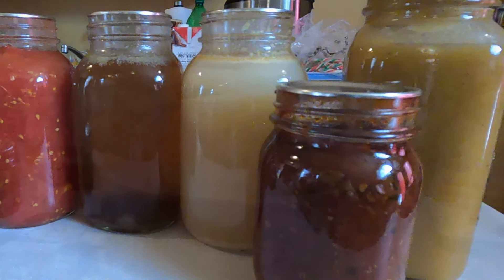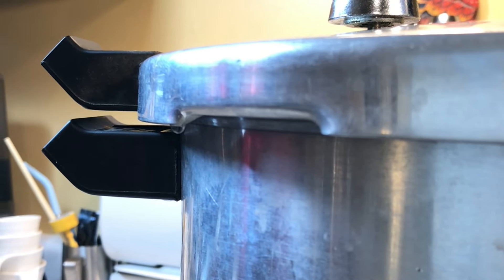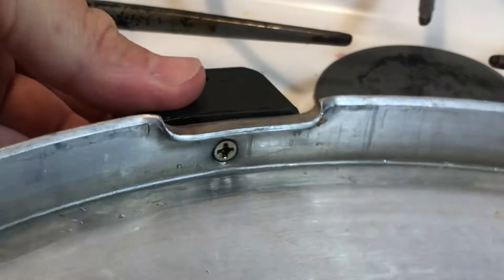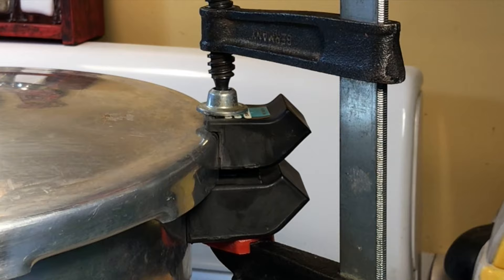A Quick And Safe FIX For Your Leaking Pressure Canner. STOP Losing Steam!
00:00 Intro - Not Making A Seal
00:49 Knowing What Your Pressure Is
01:11 The Rubber Gasket
02:17 Recognizing When You're Losing Steam
03:00 Safety
03:21 Things To Try First
03:57 Clamping The Lid
06:24 How to Replace The Gasket

Knowing what pressure your canner is at is extremely important.  That’s why I always use a dial gauge.  It always shows you the exact pressure you’re at.

On my PRESTO canner, to keep the steam from escaping, there’s a rubber gasket that makes a seal between the lid and the base. After a few years, though,  I notice steam can start to leak out from around it.  It seems to lose its resiliency.

Also, there are small and even microscopic gaps on the metal surfaces.  If they’re not completely sealed, steam can leak out.  And all these losses can add up.  You won’t be able to keep enough steam to maintain the pressure you need.  And that's very serious because you can’t trust the food if it’s not processed properly.  You could get very sick if you try eating it.

But here’s how to recognize when you are losing steam.  It's actually invisible but when it escapes it condenses in the air and you see a cloudy jet of water vapour.  The main vent is on top of the canner and has a weight on it. Its purpose is to release excess steam to regulate the pressure.  When you see any vapour escaping from there, that’s completely normal, along with a hissing noise and a bit of water dripping. But if you get that same vapour from underneath the lid, that means you have a bad gasket.

You always have to be careful around steam. Always respect it.  If you don’t, you could get a painful burn.  So to stay safe, I recommend using a good pair of heat resistant kitchen gloves. They can give you some protection in case you happen to put your hand in direct contact with it.

So To fix this loss of steam, first try cleaning the gasket thoroughly. It may simply just have some debris stuck to it.  Also take a look all along the lid and the top edge of the pot. All these surfaces have to be completely clean.

If you’ve done all this and you still have a little steam escaping, then it’s definitely time to change out the gasket. But if you can’t immediately get a replacement, here’s a quick trick I’ve always used to stop the leak…I clamp down the lid!

I ONLY recommend doing this temporarily…just to get you through the jars that you’ve prepared.  Do not do this on a continual basis.

On my Presto canner, when the lid is rotated into its closed position, the handles on both the lid and the pot are lined up. By clamping the handles closer together, it pushes the lid down a little bit just enough to squeeze the gasket tighter.  If the steam isn’t leaking too badly, then this quick kitchen hack usually works  quite well.
Just make sure the clamps have a complete and firm contact with the handles.  You don’t want them to be slipping off.

I prefer to use the clamps where you turn the handle to tighten it. They can be adjusted and give you extremely fine control over the amount of pressure you apply.  You could also use the type that closes when you squeeze the grip.

All you want to do is just apply a small amount of pressure. And Adjust each side a little at a time.
You'll know that you’ve sealed it when the hissing from under the lid finally stops. And with this method, there’s no risk that you’ll  compromise  any of the safety features the canner has.

The steam’s not going build up to any dangerous levels and the lid will always stay interlocked with the base.

Once you’re done processing the jars, don’t remove the clamps immediately.  Turn off the heat as you normally would and give the canner time to dissipate the pressure. Once the gauge drops to zero, then you can safely take off the clamps.

This technique may not work with all pressure canners, but it does for my Presto type.  If you find that even after you clean it and clamp it, it’s STILL leaking too much steam, then there’s  really nothing more you can do…. the gasket is just too far gone and needs immediate replacement and I show how you do that in the video.

You’ll see a big difference when you compare the new seal with the old one.

GWEW-0013